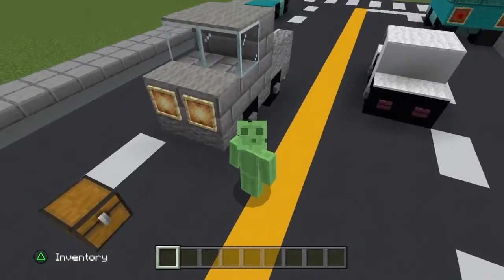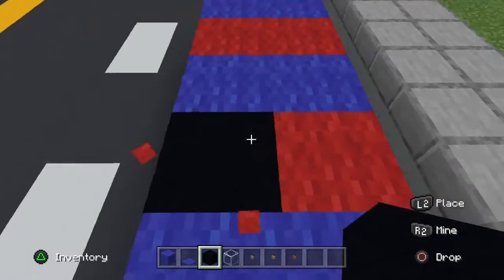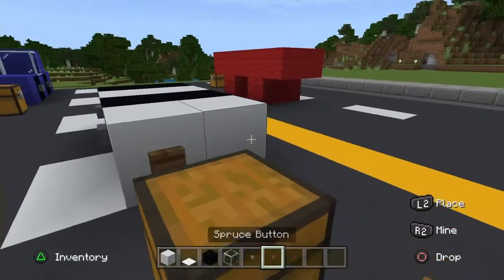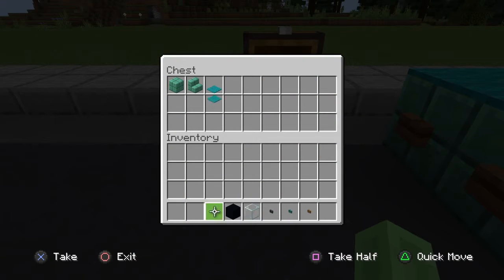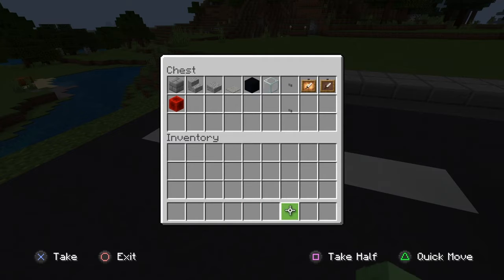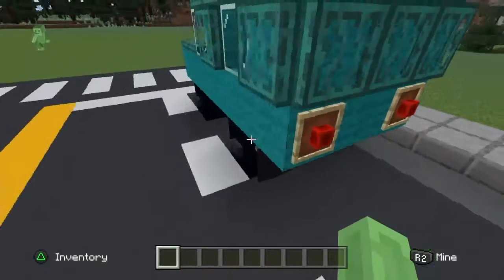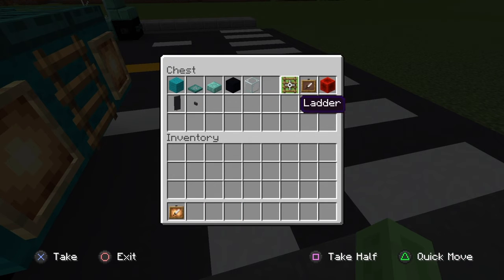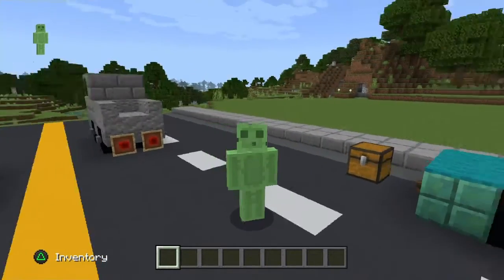Town Car Tutorials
Here are a few two wide town cars. I hope the video is clear on how to build them. It is my first tutorial. Please be forgiving.